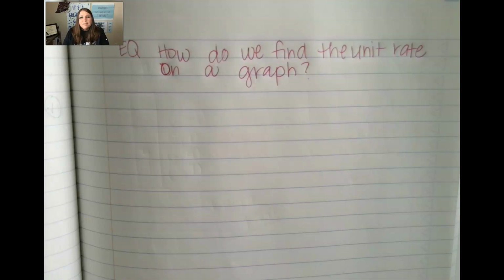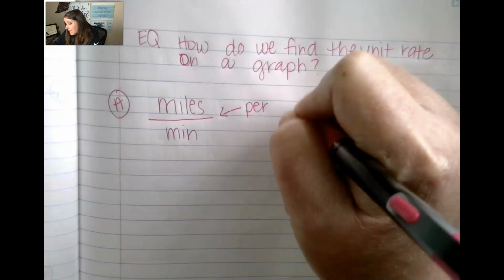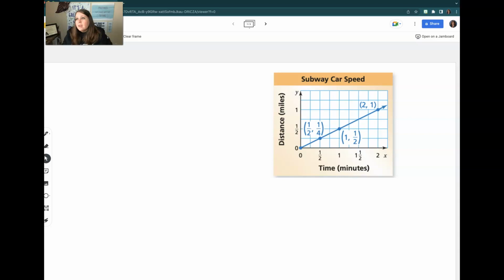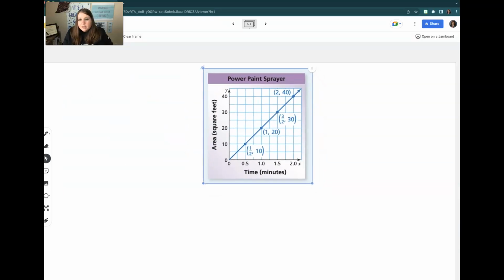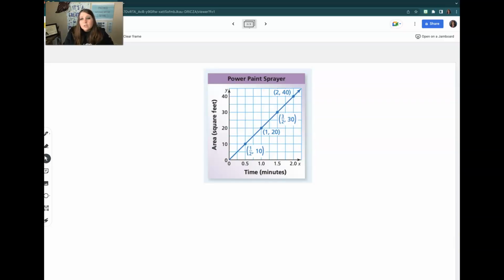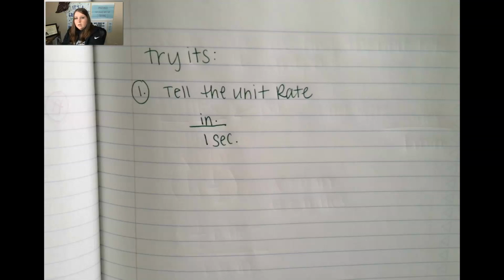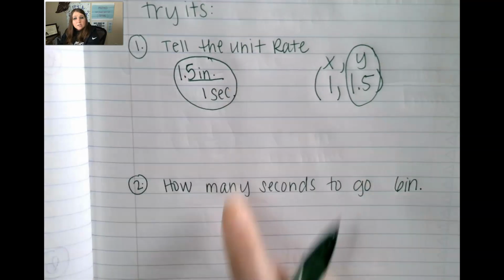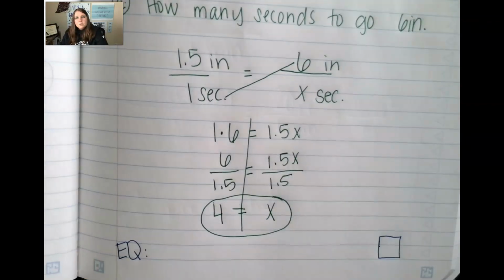Unit Rate in a Graph 5.5